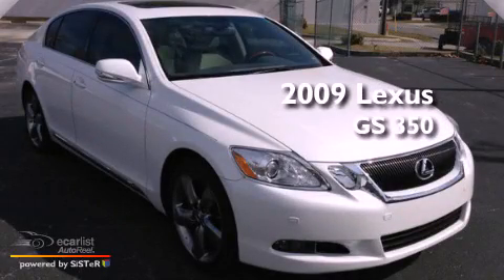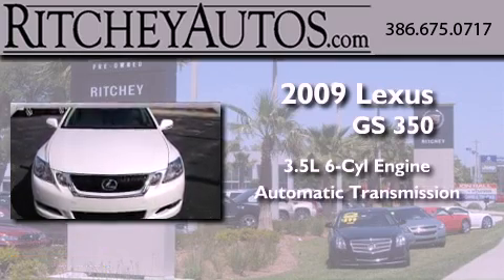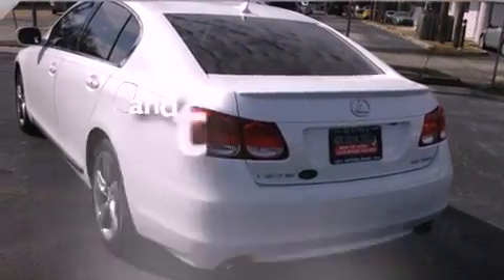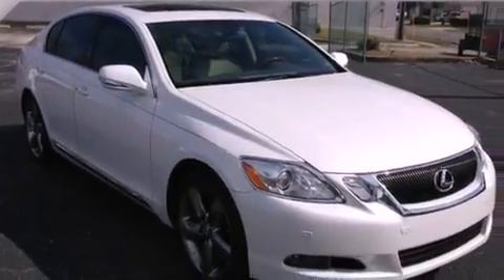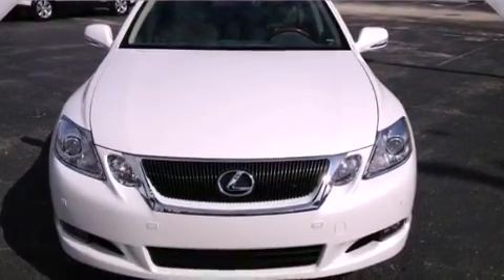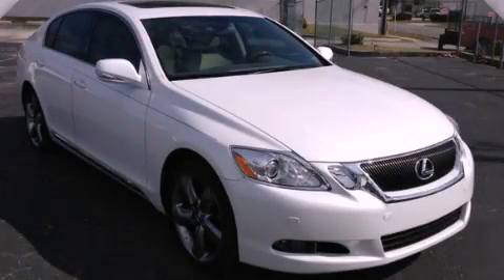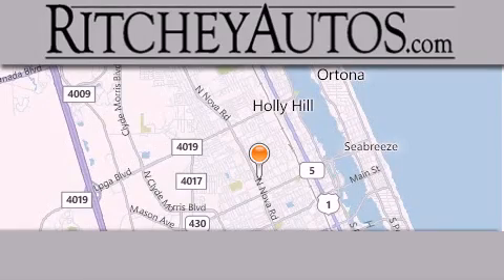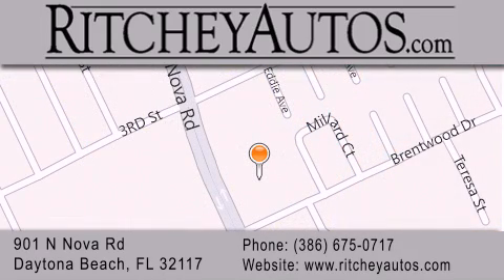2009 Lexus GS 350 Daytona Beach FL 32117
Year : 2009
 Make : Lexus
 Model : GS 350
 Engine : 3.5L DOHC 24-valve DI V6 engine
 Trans . : Automatic
 Exterior : White
 Miles : 22,375
 Interior : Other